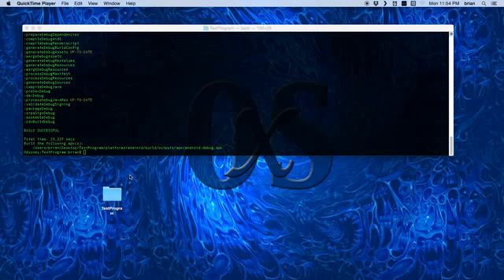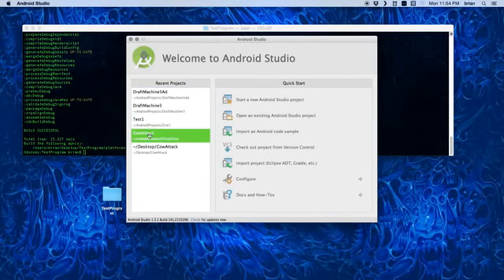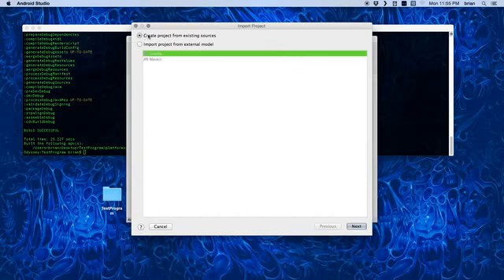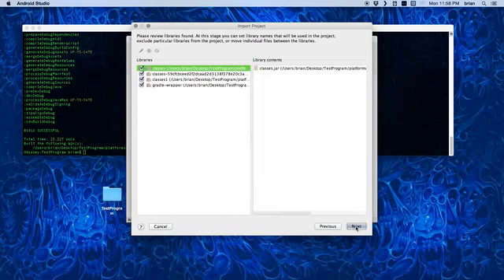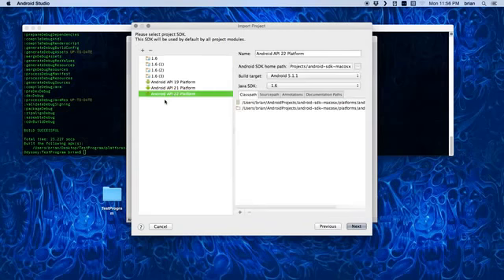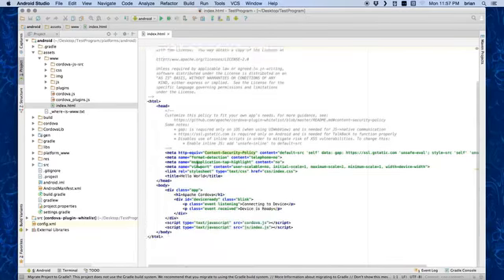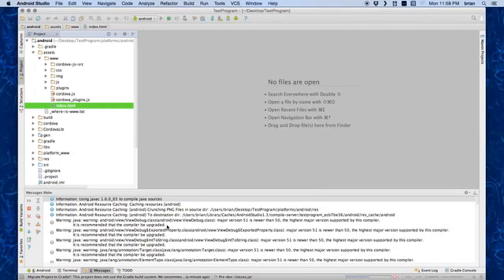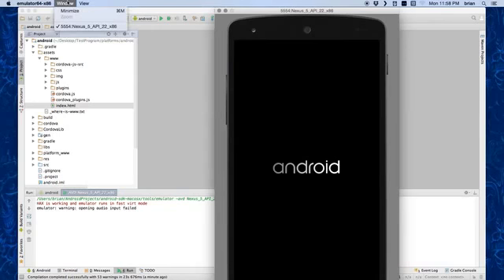Importing a Cordova app into Android Studio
I am telling how to import cordova application in Android studio